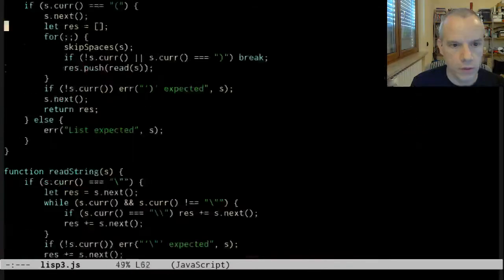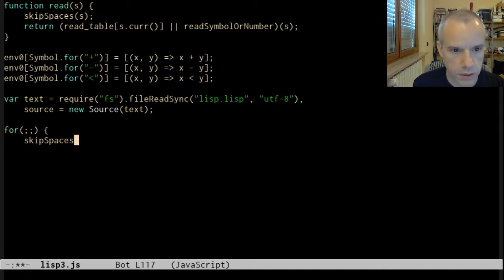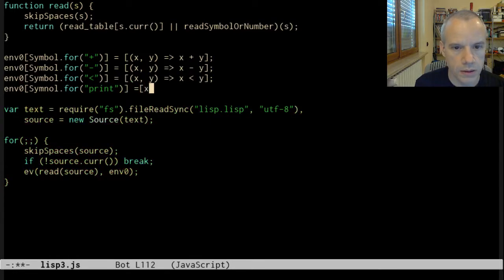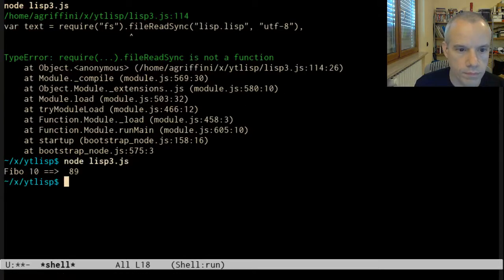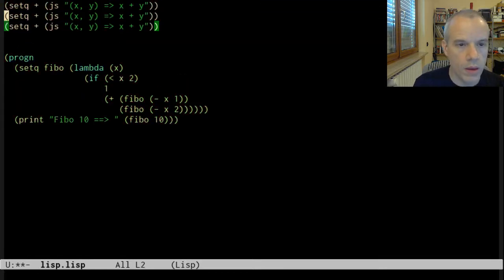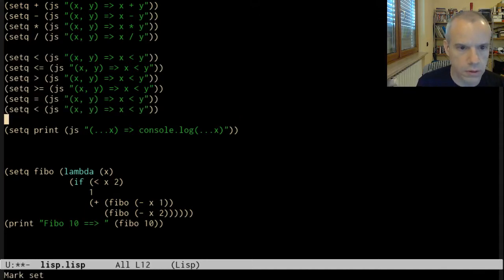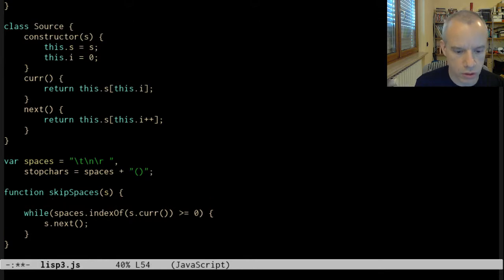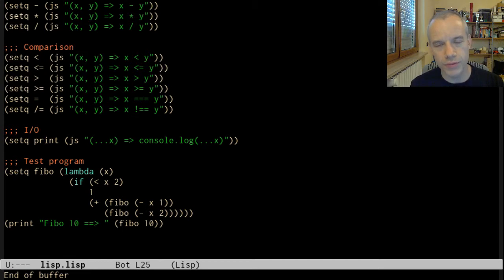Separating Javascript from Lisp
In this short video we'll separate the Javascript part from the Lisp part by moving Lisp code it to another file. Also the the reader will be extended for handling single-line comments and we'll move the "standard library" definition in the Lisp side.

The final version of javascript and lisp sides can be downloaded from